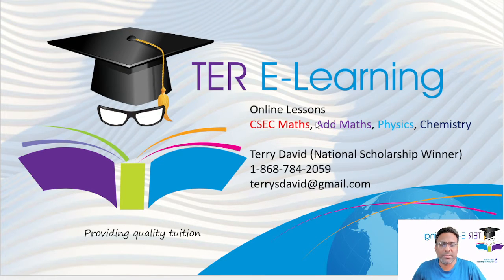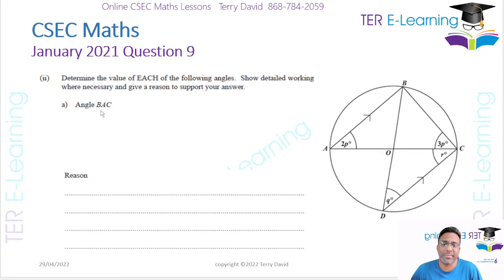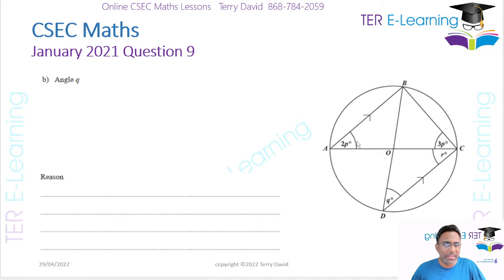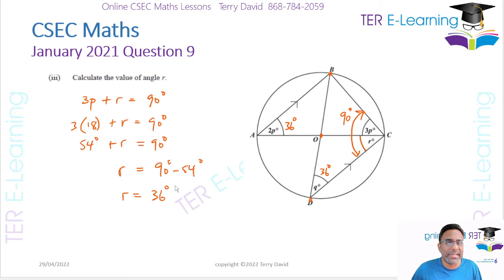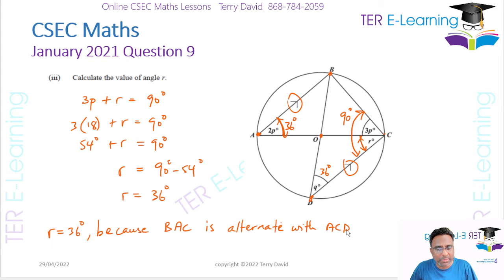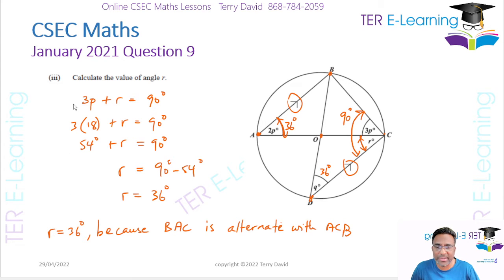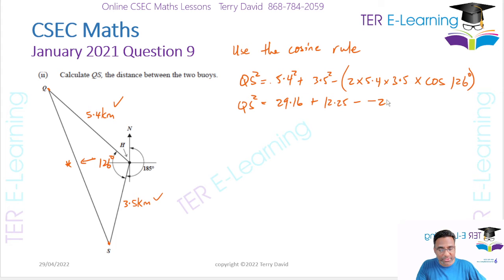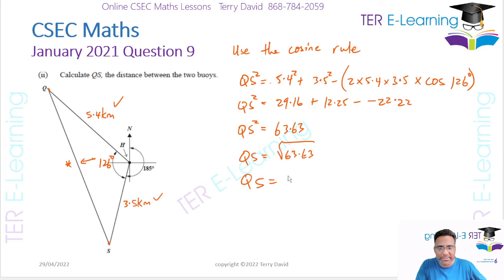CSEC Maths - January 2021 Question 9 (Terry David)